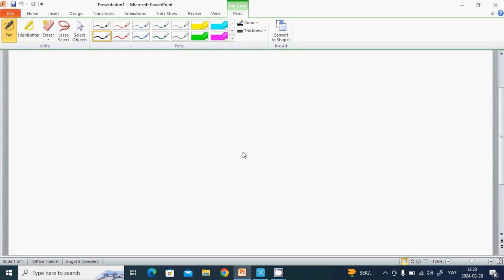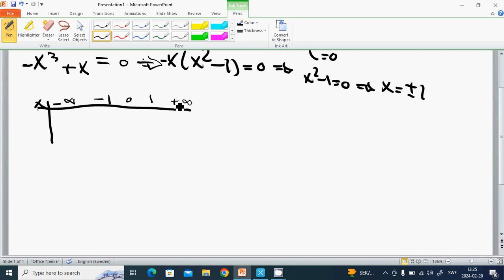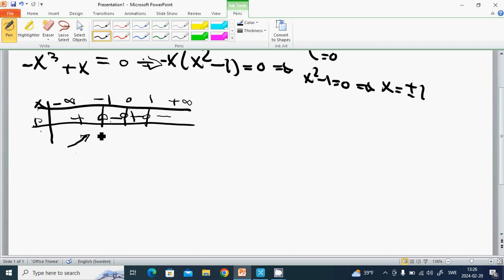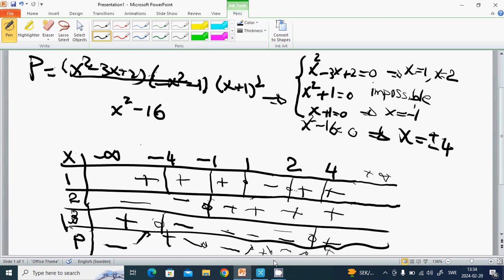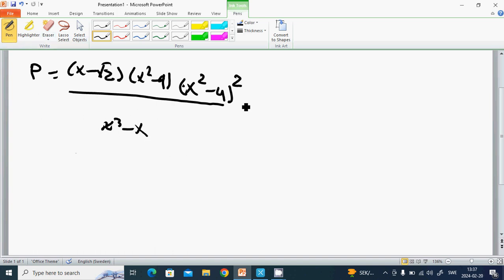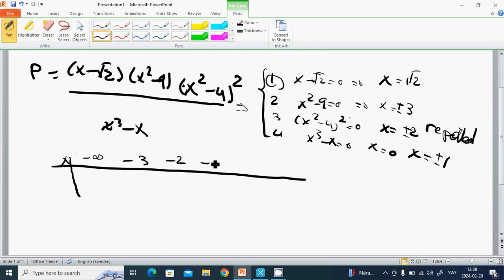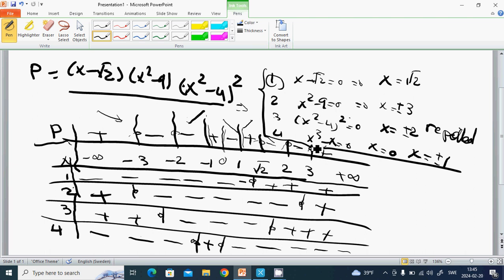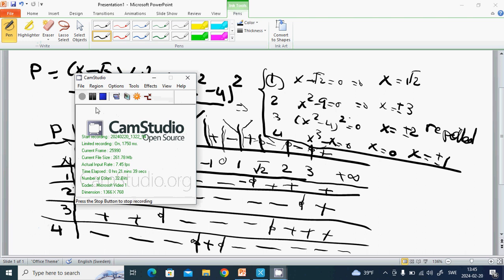2 sign of equations